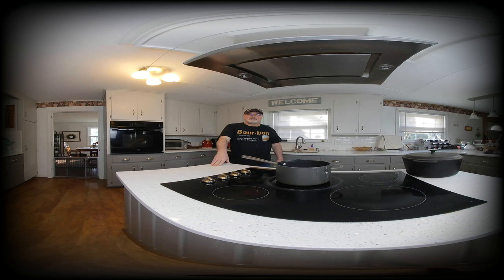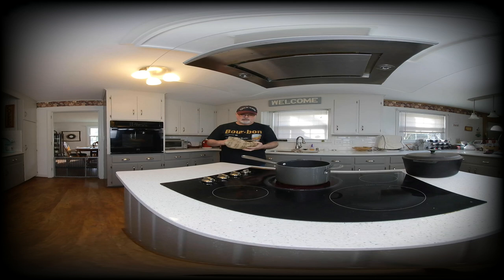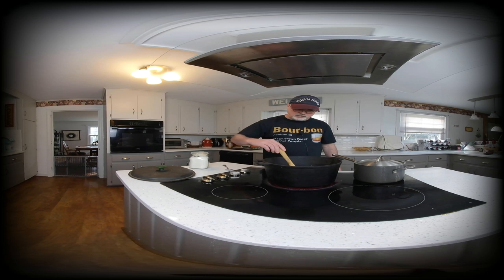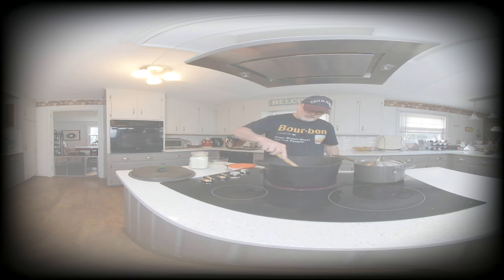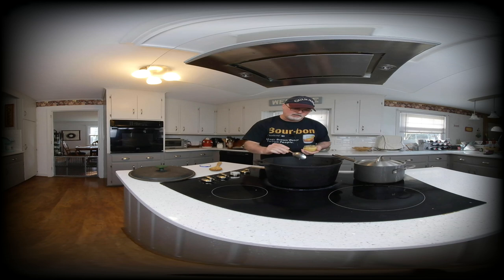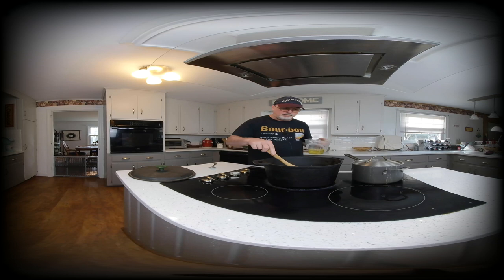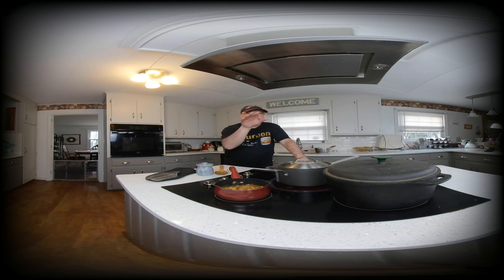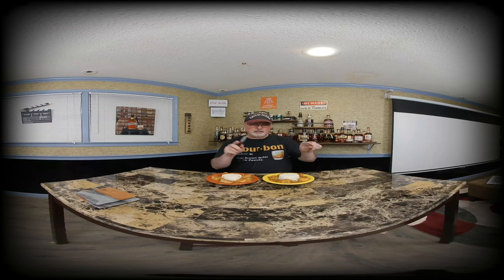Bourbon Burner Series - High Rye Bourbon Shrimp Étouffée! - VR180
Oo--wee!  This is some goodness right here, I tell you what!

High Rye Bourbon Shrimp Étouffée

Ingredients (All combined - this is your grocery list):

1 lb Shrimp, shell on, raw
1 medium white or yellow onion
1 bell pepper
3 cloves garlic
2 -3 celery stalks
2 bay leaves
1/2 tsp olive oil
1/2 stick butter
1/8 cup flour (or 2 good tbsps)
1 jalapeno
2 tbsp higher rye bourbon (I used Four Roses Single Barrel)
1 tbsp cajun seasoning
1 tsp smoked paprika
Salt to taste
Hot sauce to taste (after plating)

NOTE: You will be making a stock and then using that stock to make the étouffée. Here’s the breakdown of the above ingredients:

For the stock (you will be straining out all but the broth, so leave ingredients coarsely chopped or whole):

Shells of 1lb of shrimp
1/2 large white or yellow onion, coarsely chopped or thick sliced
Cap and base of bell pepper
1 - 1 1/2 celery stalk, snapped into 3rds or 4ths
1 clove garlic, either coarsely chopped or cut in half
2 bay leaves

Directions for making shrimp stock:

Pour 4 cups of water into a pot and add all the ingredients.  Bring to a boil, then reduce heat to a low simmer, cover, and allow to simmer for at least 45 minutes.  Strain in a sieve.  You will need about a cup of stock for this recipe.  You can keep the leftover stock in the refrigerator for about a week or you can freeze it and it will keep about 3 months.

For the Étouffée you will need the following ingredients:

1 lb raw shrimp, shell removed and deveined
1/2 tsp olive oil
1/2 stick of butter
1/8 cup (or two heaping tbsps) of flour
1/2 white or yellow onion, chopped
1 bell pepper (what was left after removing cap and base), chopped
1 jalapeno, chopped
2 tbsp high rye bourbon (like Four Roses Single Barrel)
1 celery stalk, chopped
2 cloves garlic, chopped or minced
1 - 1 1/4 cup shrimp stock (from the recipe above)
1 tbsp cajun seasoning
1 tsp smoked paprika
Salt to taste

Directions for making the Shrimp Étouffée:

Heat the half stick of butter placed directly on the olive oil in a heavy pot or dutch oven pot over medium heat until melted.  Stir in the flour, ensuring no lumps.  Cook this for about 8 - 10 minutes or until very brown.  Add the celery, green pepper, jalapeño, and onion.  Mix well and cook for another 5 minutes.  Add garlic and cook another 2 minutes.

Slowly add 1 - 1 1/4 cup of the shrimp stock a little at a time, stirring constantly.  If the sauce is too thick after adding 1 cup, then add more a little at a time.  In the end, you should have a semi thick gravy that clings to spoon like syrup.  Reduce heat to a low simmer.

Once your base is at the right consistency, add the Cajun seasoning, paprika, and bourbon.  Taste and add salt as necessary.  Once you have the flavor where you want it, add the shrimp, cover the pot, reduce heat to lowest setting, and allow to simmer for 10 minutes.

Serve this over white rice with hot sauce to dash on top.  Enjoy!

NOTE: This makes enough for 2 or 3 people.  Double this recipe to feed 4 to 6 people.